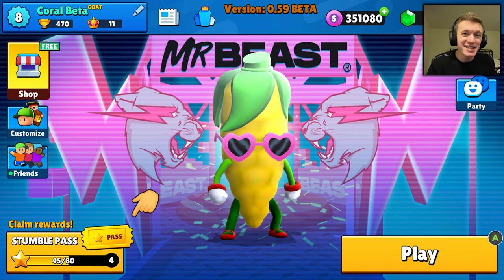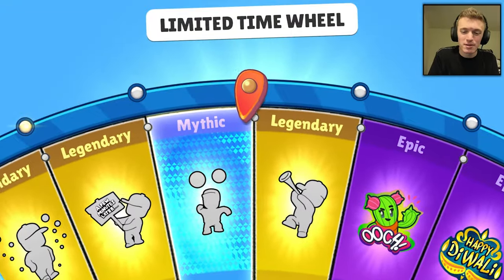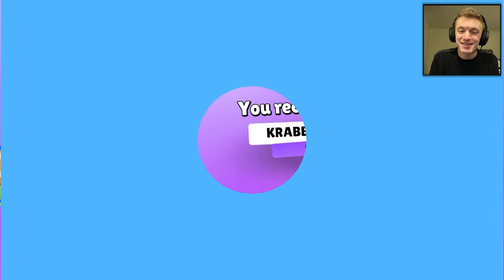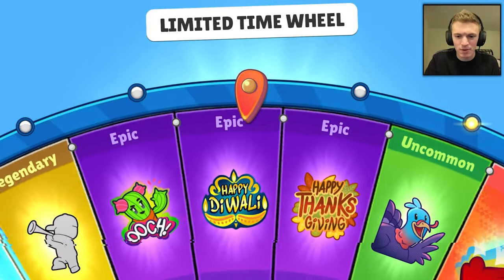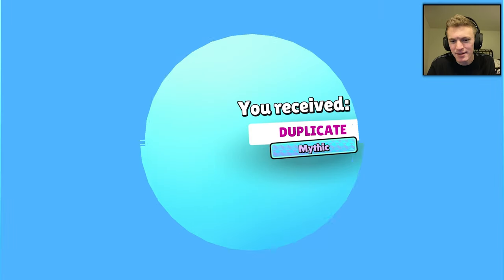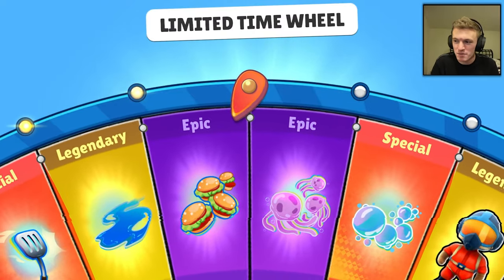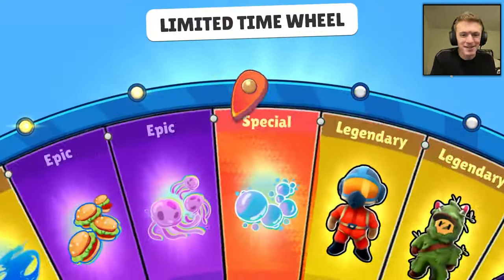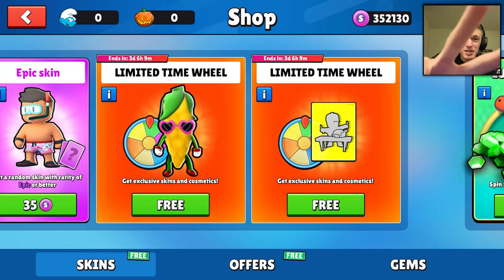SPINNING NEW *SPONGEBOB* WHEEL IN STUMBLE GUYS!